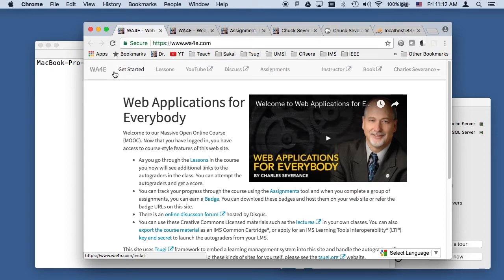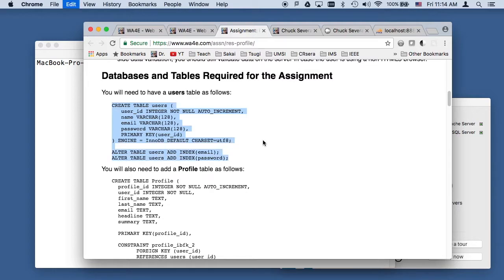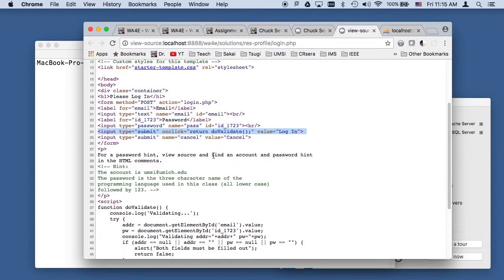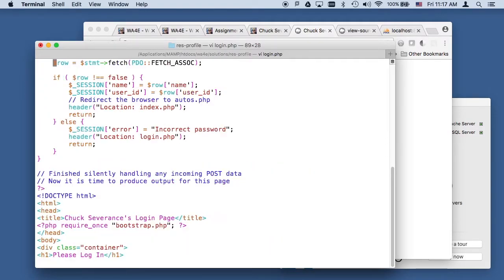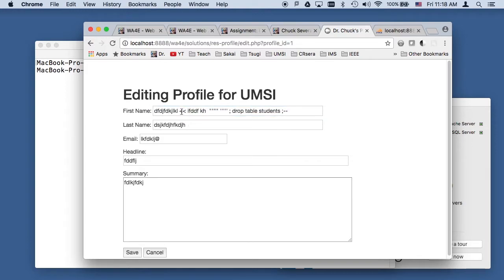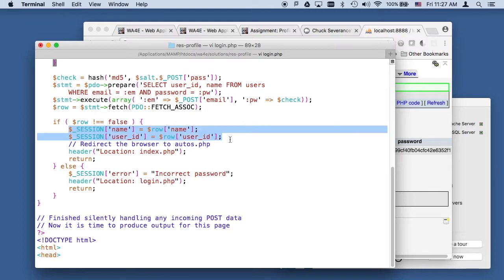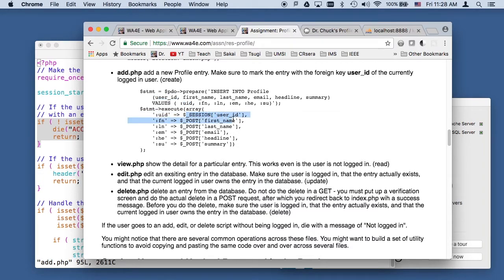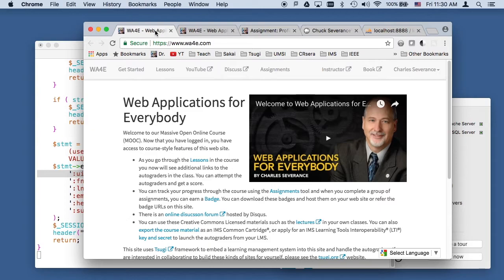Code Walkthrough: JavaScript and Profiles